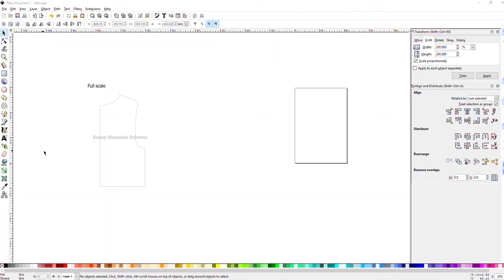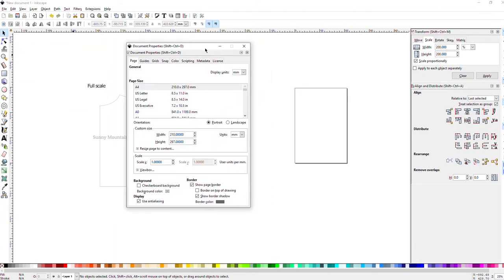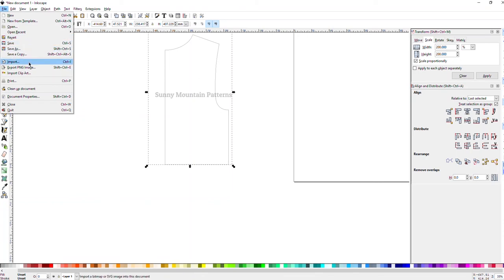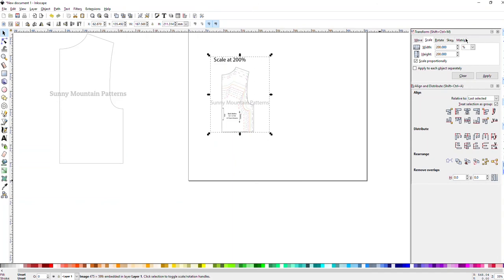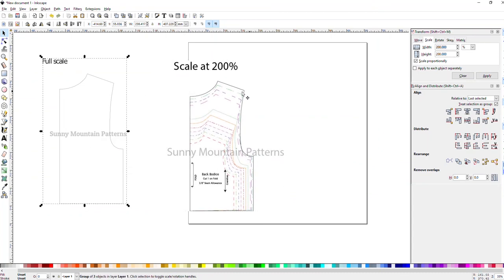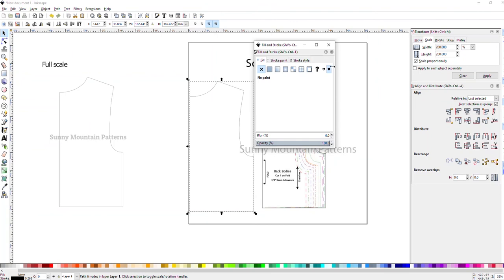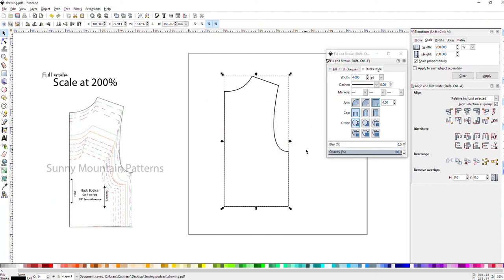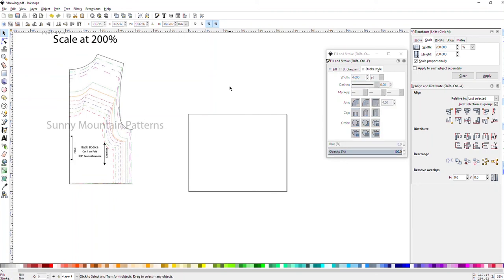how to scale up a small pattern (like what you get in pattern books) in Inkscape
Tutorial on how to scale up small patterns that require scaling to use- like those in pattern books or sewing magazines, on inkscape. You will need to scan the paper into a jpeg.
Includes a short tutorial on how to digitize so you can use for projector sewing.